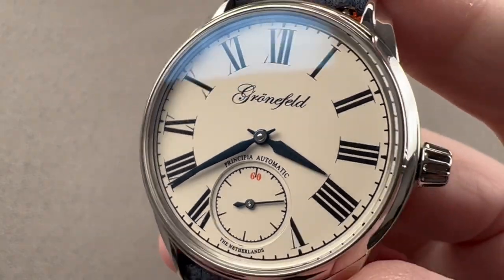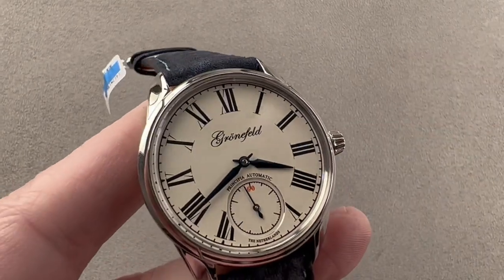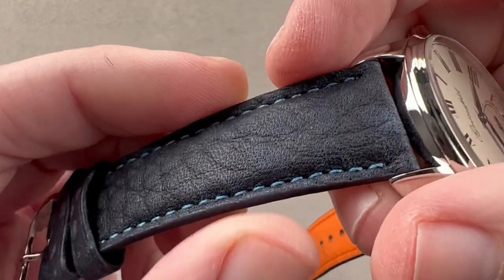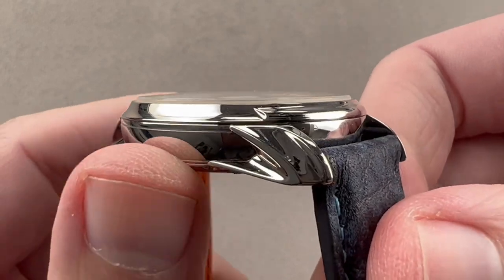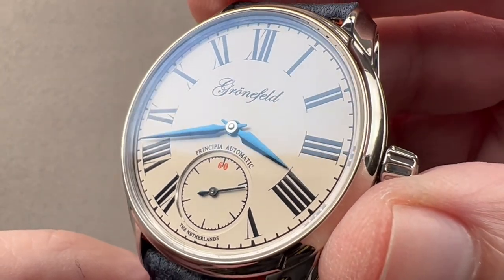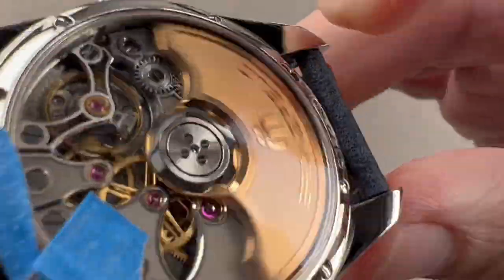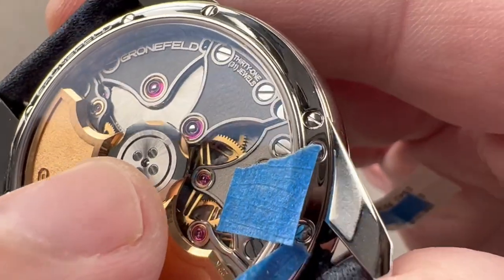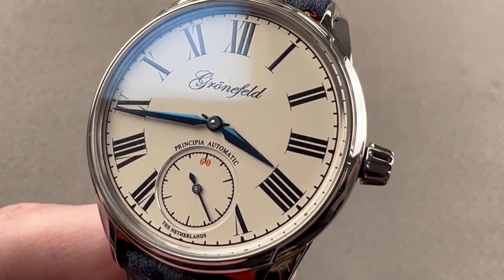Grönefeld 1941 Principia Cream Lacquer Dial Grönefeld Review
SKU: 4721270

The Grönelfeld 1941 Principia is encased in 39.5mm of stainless steel surrounding a cream lacquer dial on a blue leather strap. Features of this Grönelfeld 1941 Principia include hours, minutes, small seconds.

For complete details, watch the full Grönelfeld 1941 Principia review.